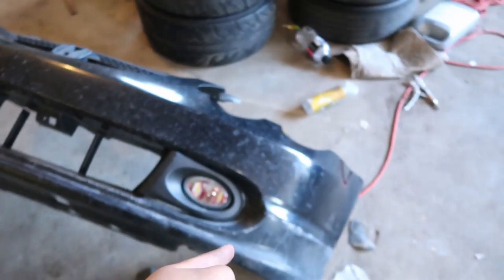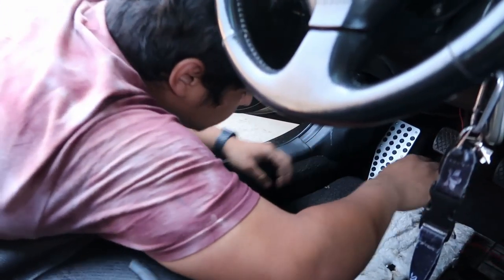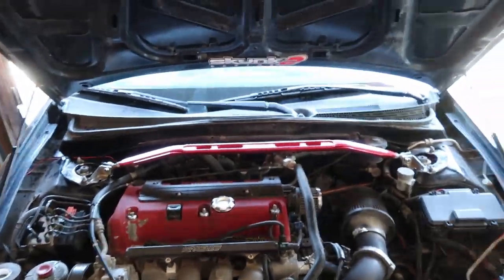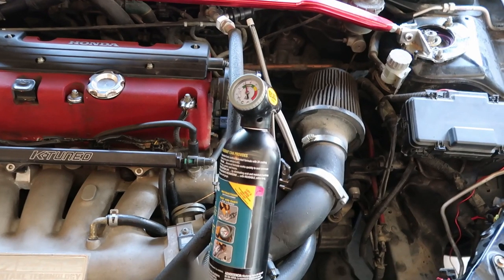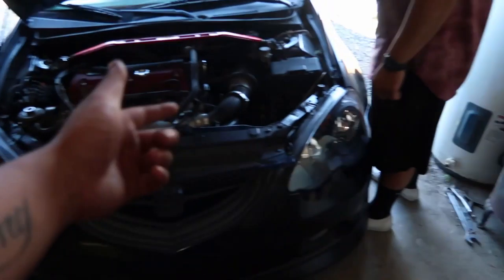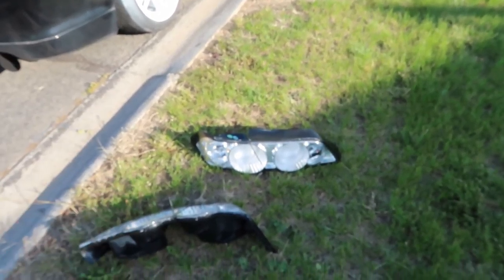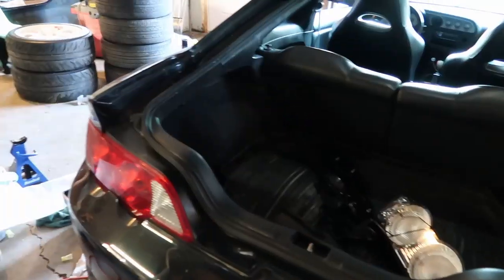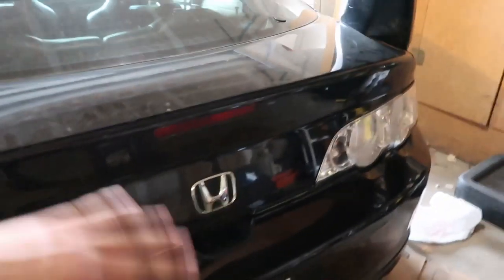RSX GETS CLEAR TAILS!!! (RARE!!)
We just fixed some minor things with the rsx! hope y'all like clear tails!